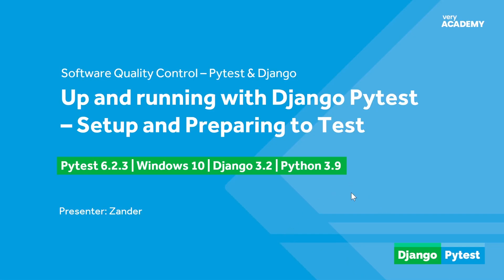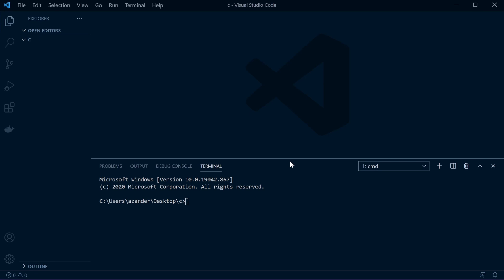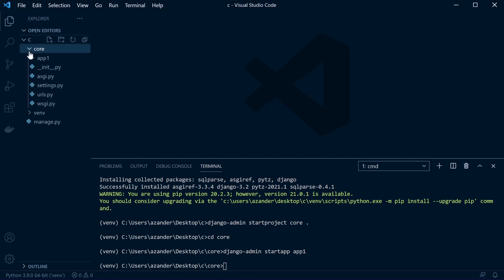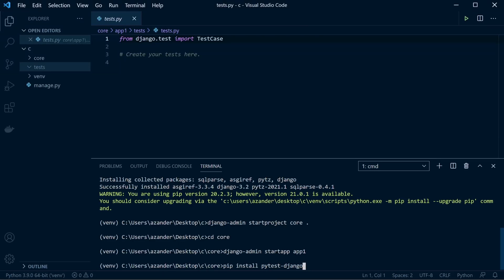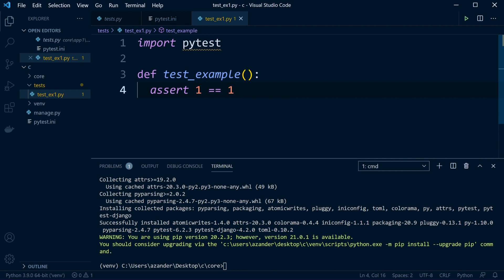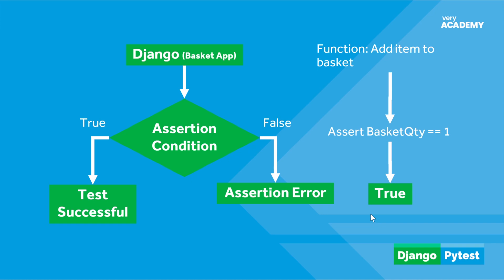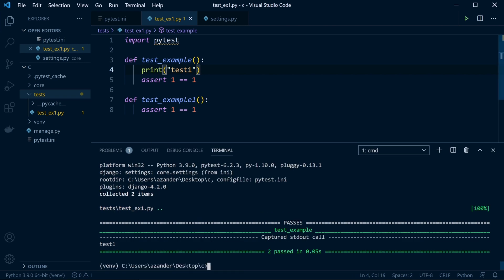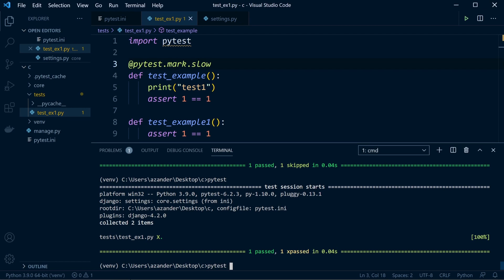Pytest | Django | Gentle Introduction, Setup and Start Testing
Pytest is a popular python test automation framework. Here we look at getting started with Pytest and Django. In this tutorial we Start a new Django project then Setup Django-Pytest. At this point we take a look at some simple examples covering topics such as Assert Statements, Running tests
Testing outcomes and Report options. We also take a look at Pytest Marks and look at how to utilise Coverage to identify where tests are needed in our application.